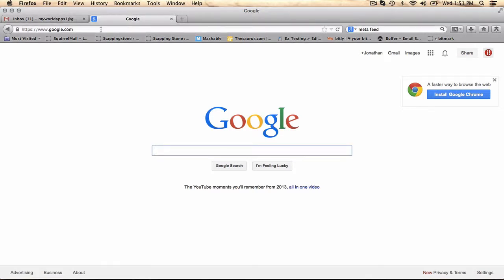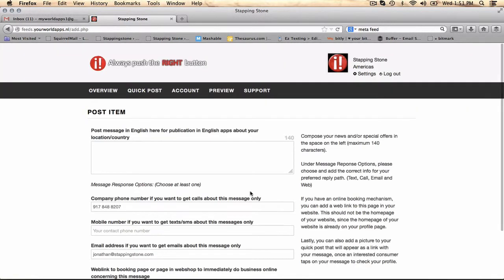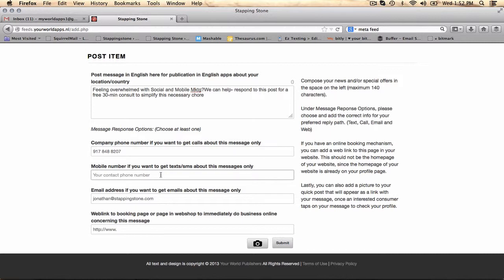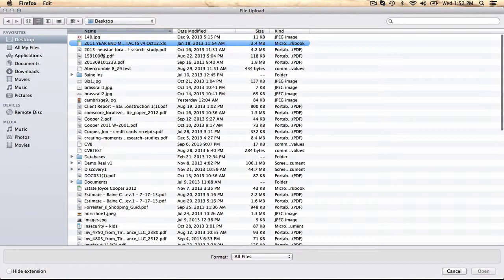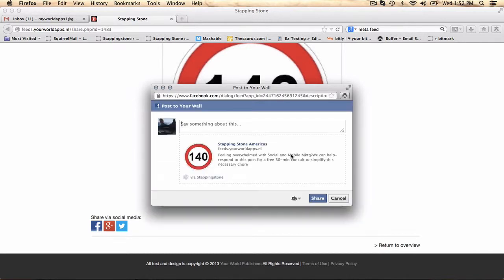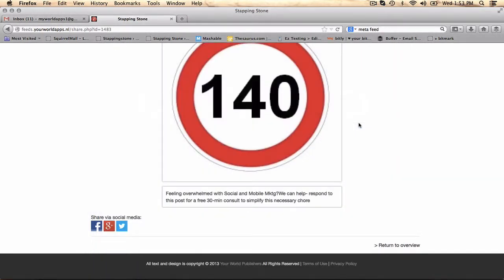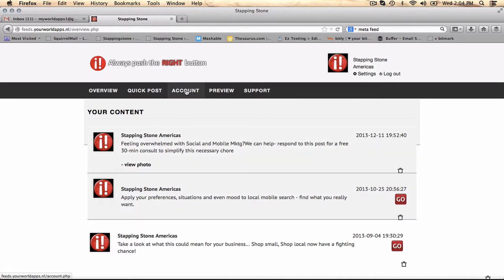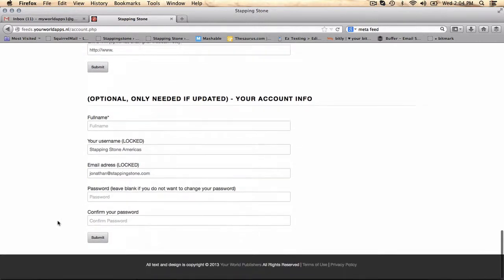Be everywhere your customers are, in just 60 seconds a day!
A short demo of the small business account backend.   Also details our simple Social Media syndication tool, direct to Facebook, Twitter, Google+ and even your own website.